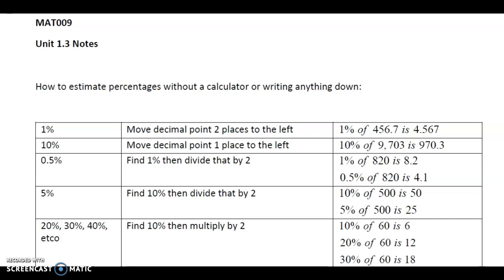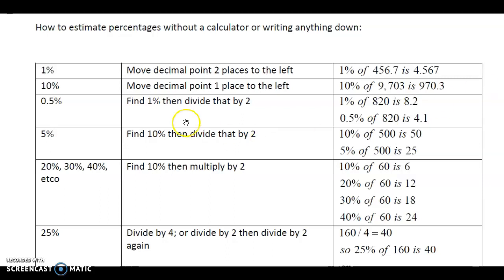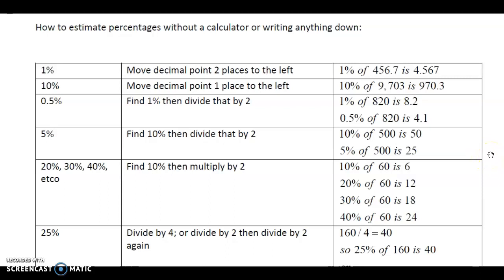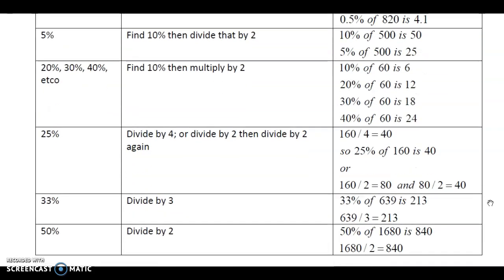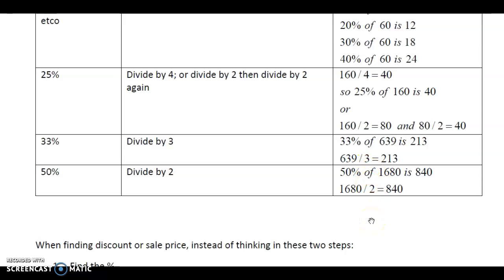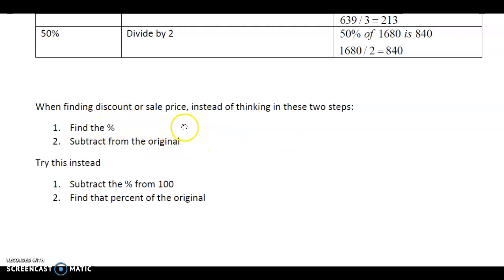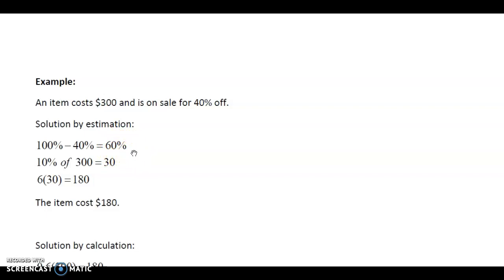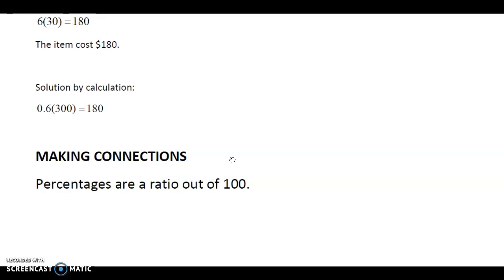Quantway Unit 1.3 Collab